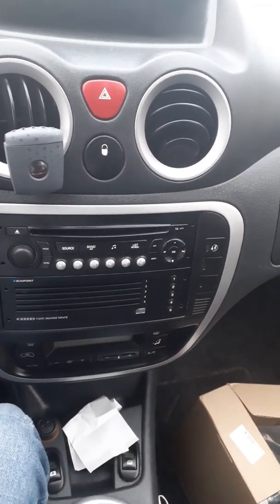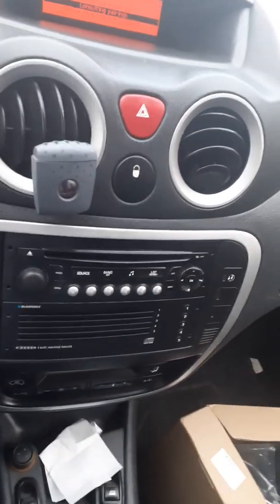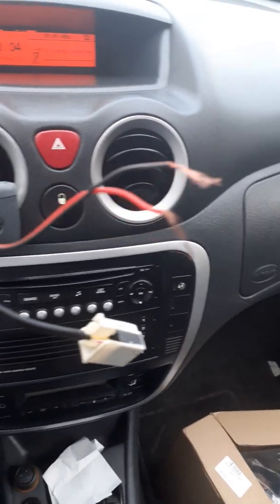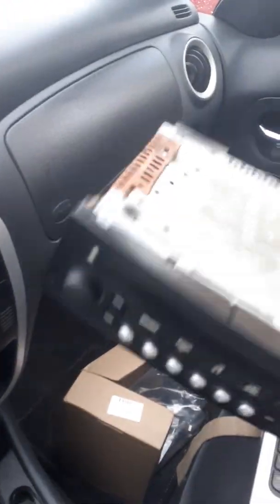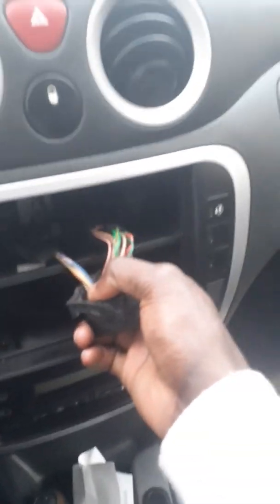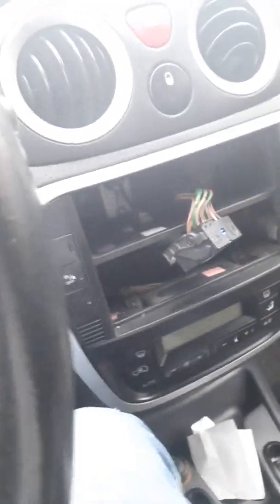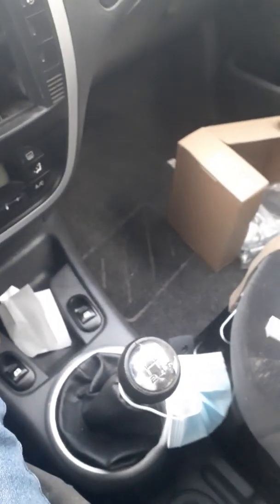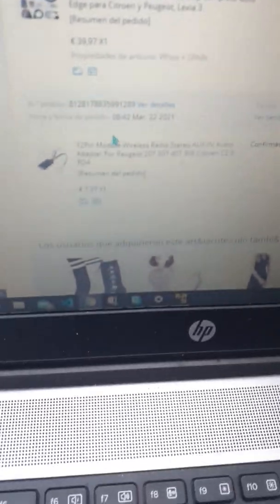Citroen c3 RD4 radio. Bluetooth module connection. Part 1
connecting a bluetooth module to citroen c3 2006.

Bluetooth module was bought from aliexpress.com

In order to select the output after connecting the bluetooth, you need to use diagbox - a dignostics software for cars - to configure the radio using lexia 3 OBDII 2 cable which is connected to your OBDII 2 port in the car because there are only two output, fm or cd.

you can get lexia 3 OBDII 2 cable and diagbox software from aliexpress.com as well.

the video for the diagbox configuration will be in the part 2 of the video